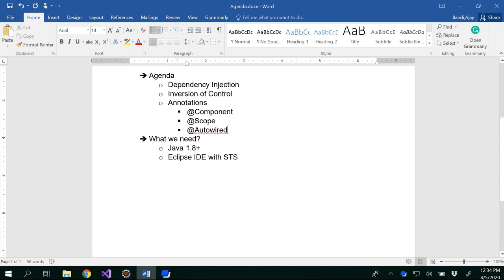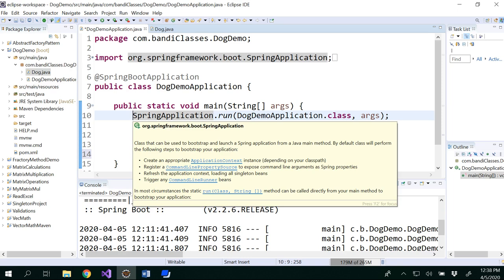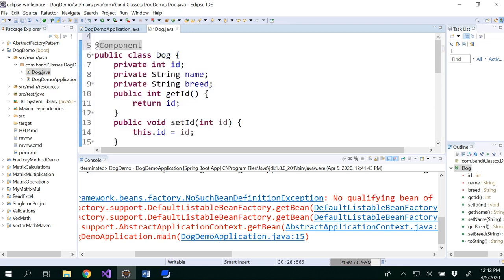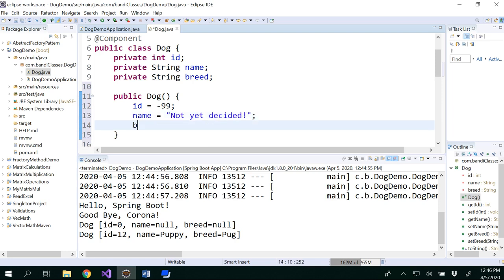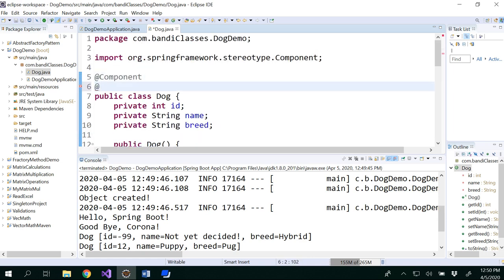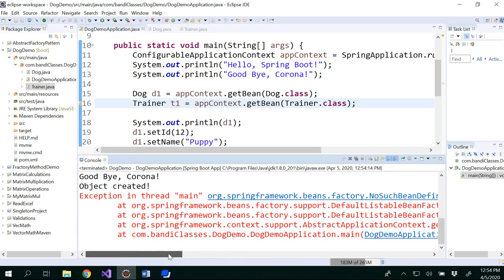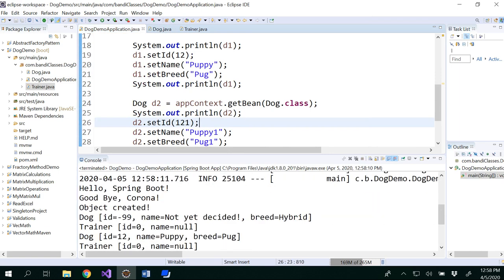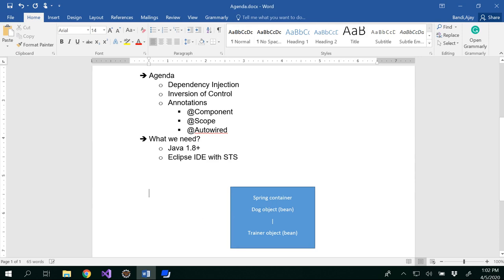SpringBoot02 - Dependency Injection and IoC